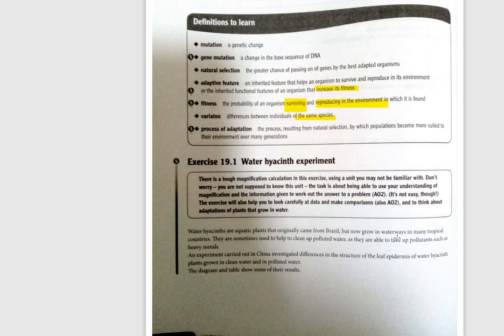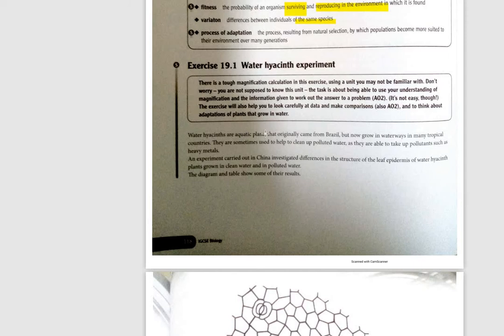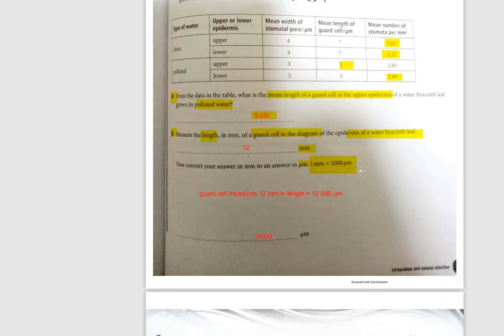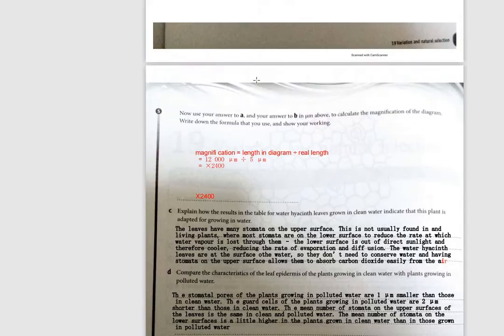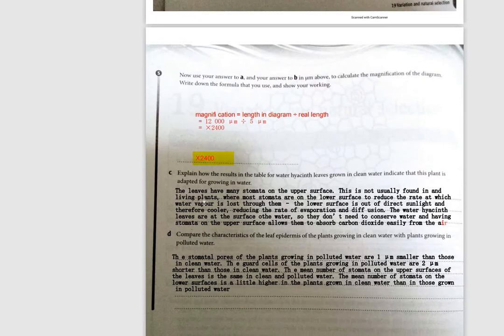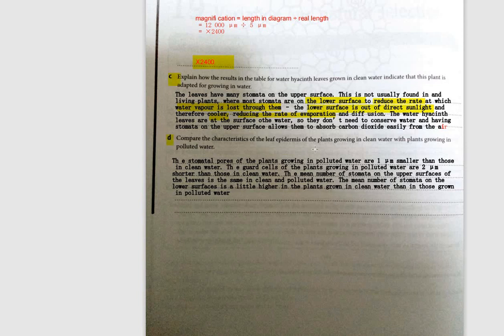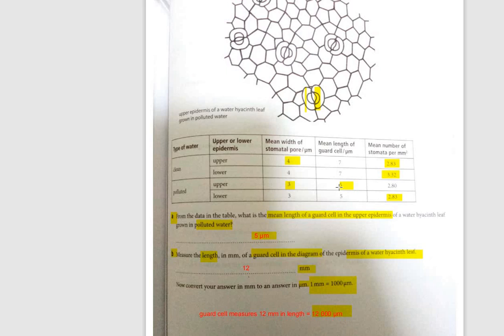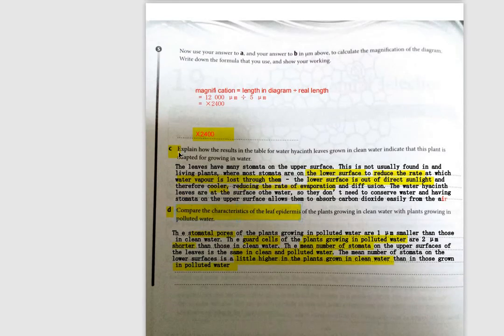IGCSE Biology Workbook Answers Chapter 19 part 1